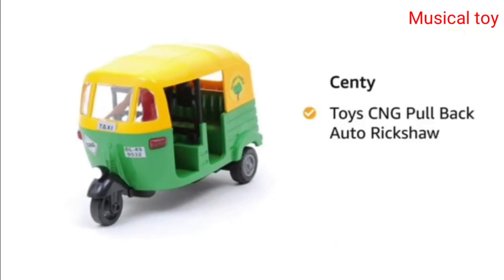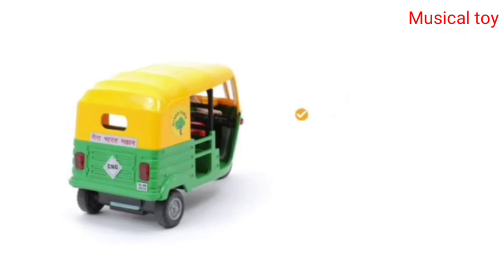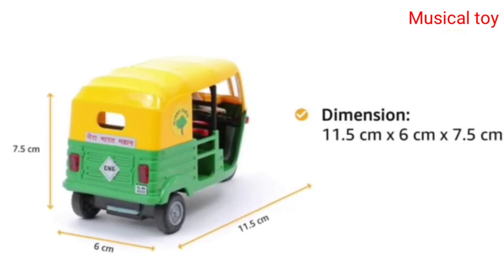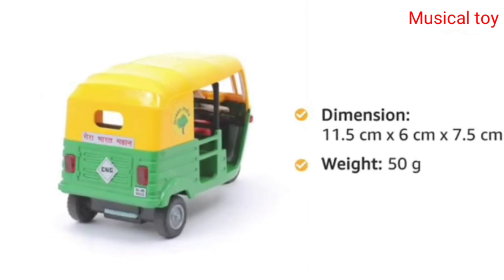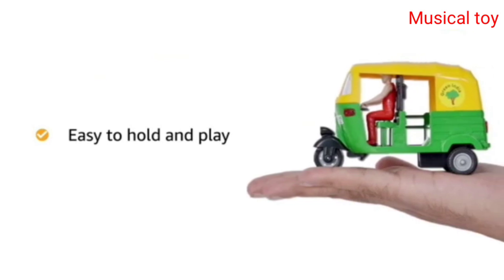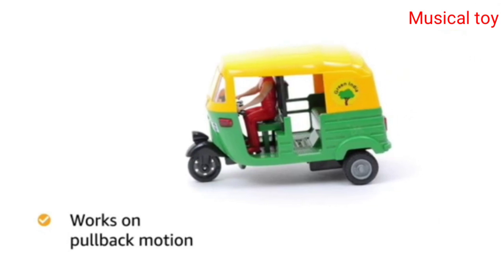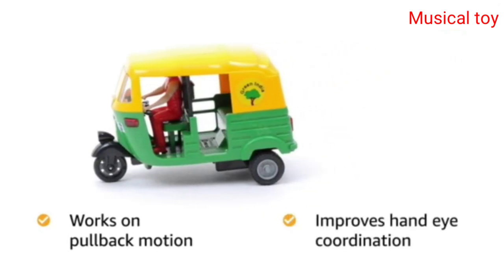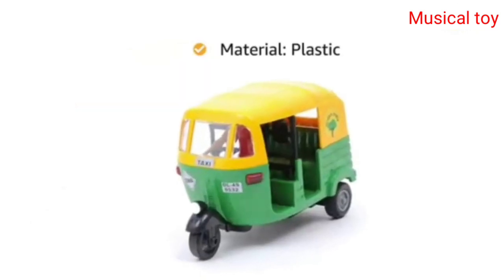Toys CNG pull back auto rickshaw. just in 130 RS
Toys CNG pull back auto rickshaw.
 just in 130 RS